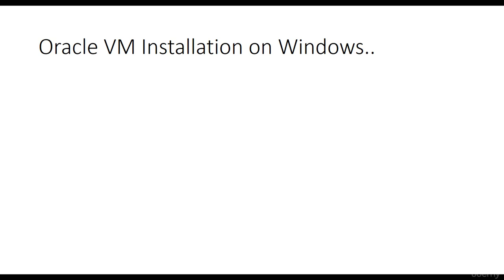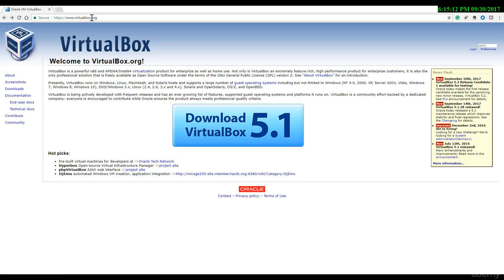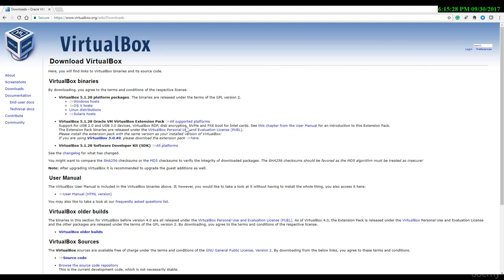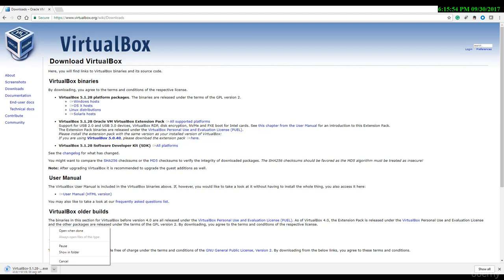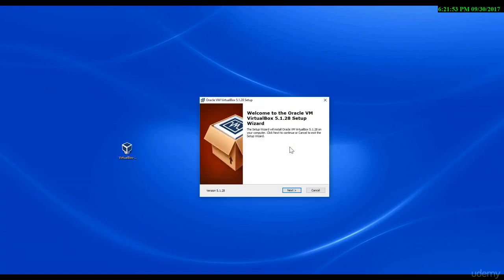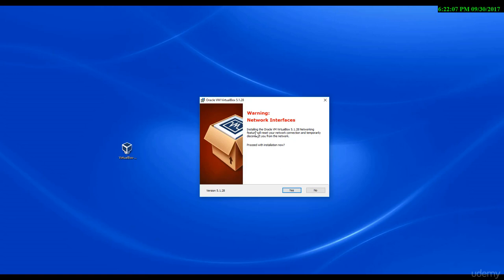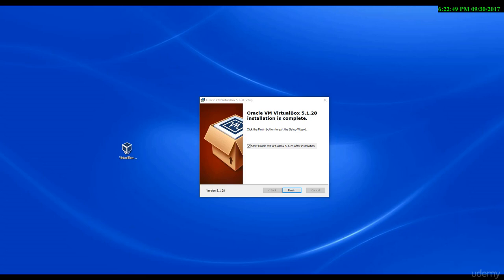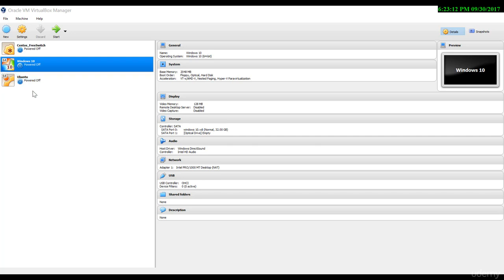Oracle VM VirtualBox installation on Windows